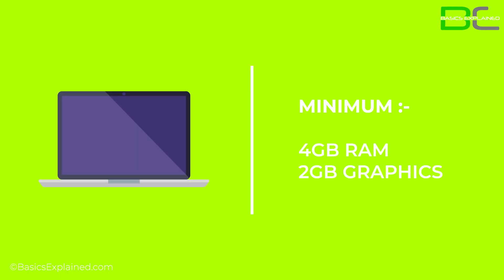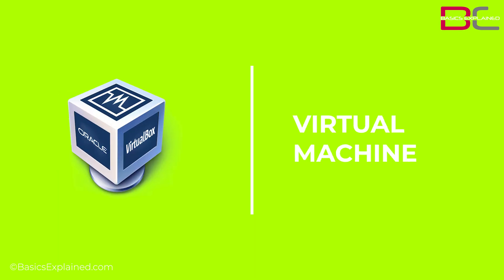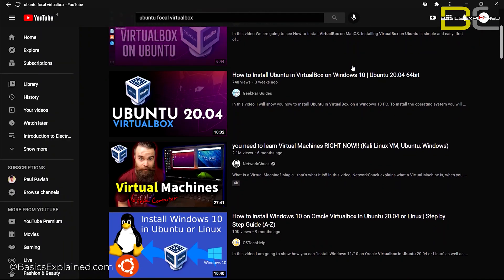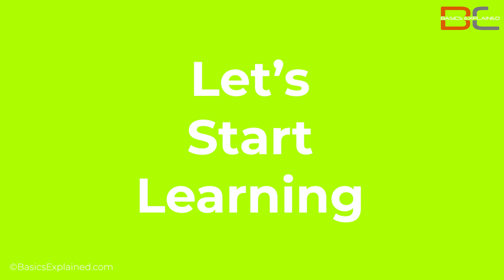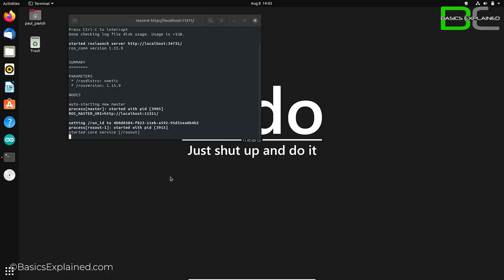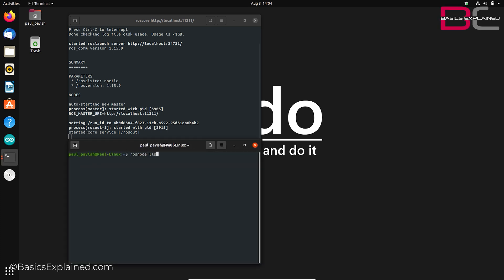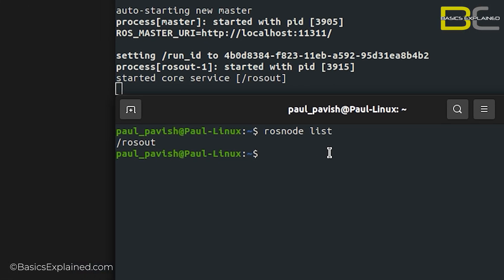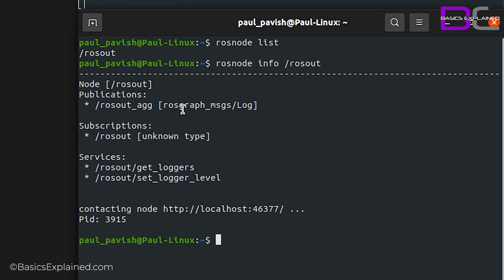Robot Operating System (ROS) for Beginners #1 : Setup, Terminologies & Commands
A basics of ROS terms and commands tutorial video for Absolute beginners in ROS. This is Episode 1 of Robot Operating System (ROS) for Beginners Video Series.

00:00 - Why this series?
01:59 - What to expect?
02:48 - Pre-requisites
03:30 - ROSCORE & ROS Master
04:24 - ROS Node
05:19 - ROS Topic
06:45 - ROS Messages
08:06 - ROS Services
09:17 - Catkin Workspace
12:43 - Catkin Package
15:34 - Learn More